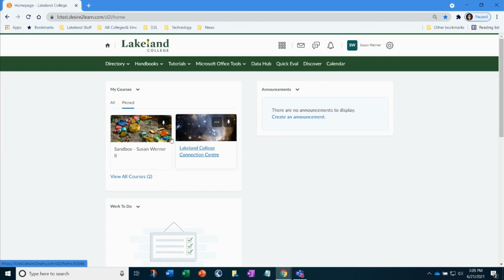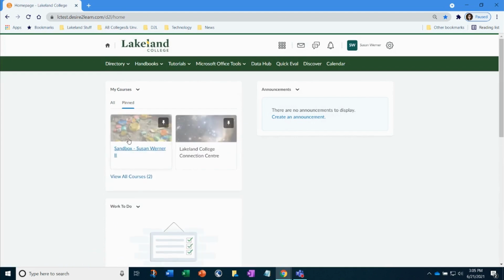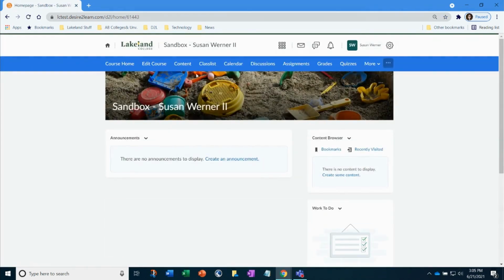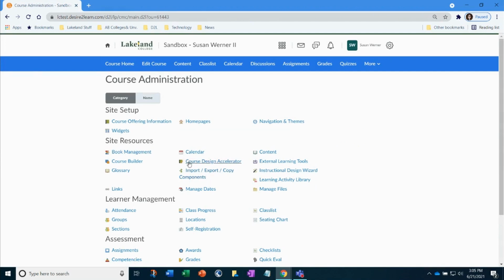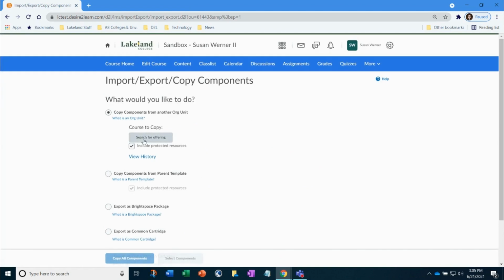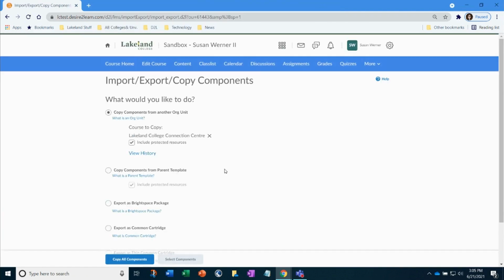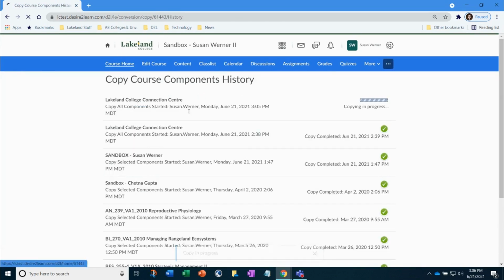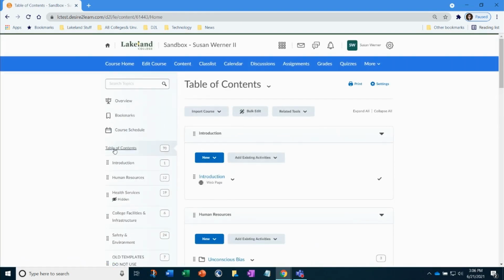Stop rebuilding courses from scratch—copy everything in just a few clicks!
Why waste time recreating your course when you can copy it all in seconds? In this quick D2L Brightspace tutorial, I’ll show you step-by-step how to copy an entire course from one shell to another.

✅ Perfect for:
Moving content from a Master course to a Semester course
Duplicating materials for a new term
Saving hours of setup time

It’s fast, easy, and will make your course prep stress-free!
00:00  Introduction
00:09  Important note – if only need a few items
00:20  Verify first
00:40  Import Export Copy Components
01:04  copy all components